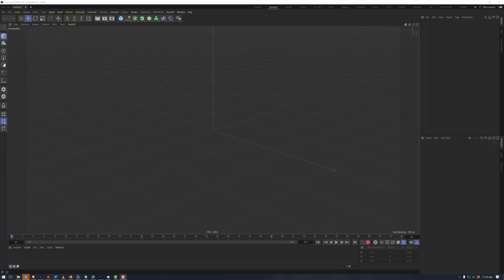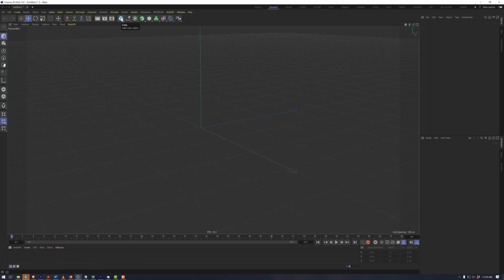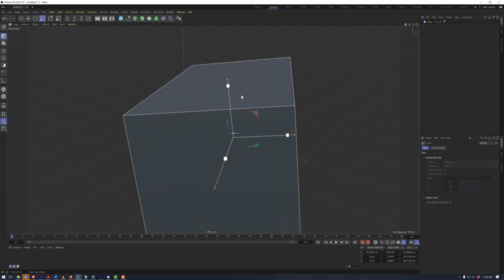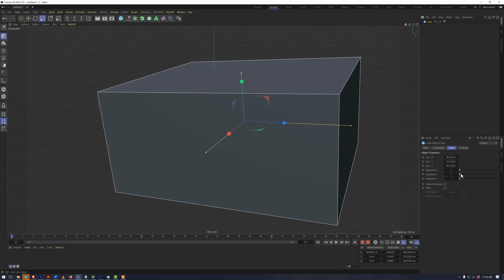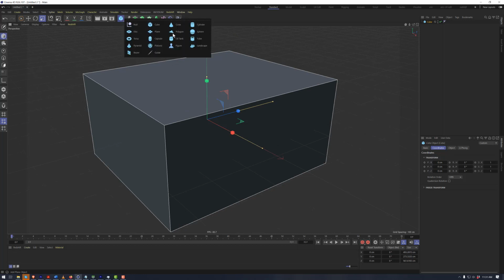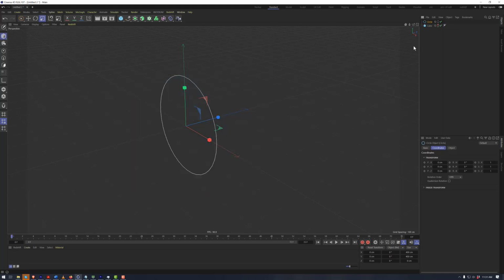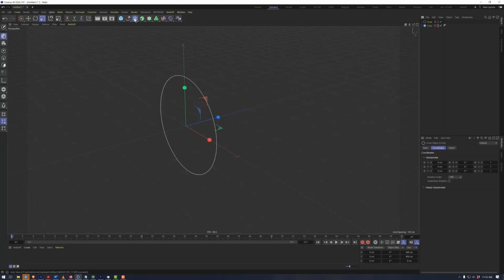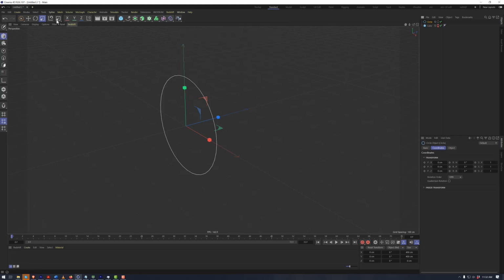C4D Overview 01 intro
This video is one of a series of videos directed towards the new Cinema 4D user who is transitioning from another 3d software package.  These are not comprehensive tutorials, but instead are brief overviews highlighting general concepts that a new user would be familiar with from other software and how they translate in Cinema 4D.

This video covers a brief introduction to the general layout of Cinema 4D